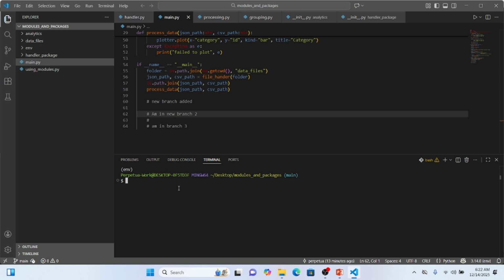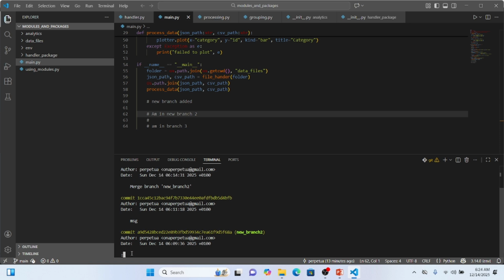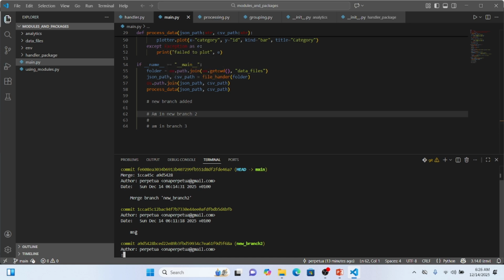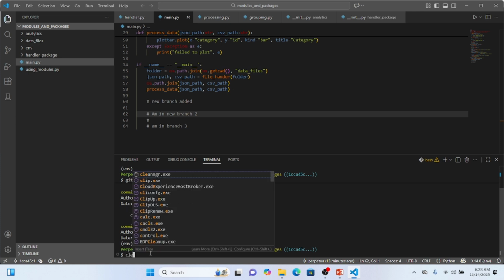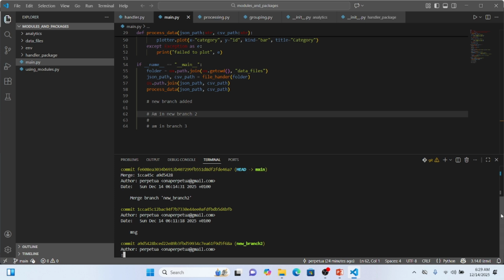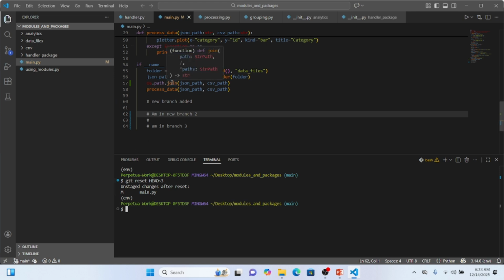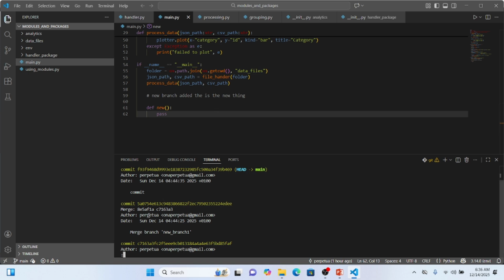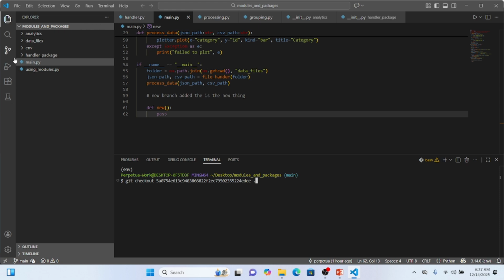Reverting to the former state of your code with git (Module 10 Video 3)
This video explains how to revert your code to a previous state using Git. You’ll learn how to undo changes with commands like `git checkout` and `git reset`, and understand when to use each safely. With practical examples, this lesson helps you recover from mistakes, maintain a clean project history, and manage your Python code confidently using version control.